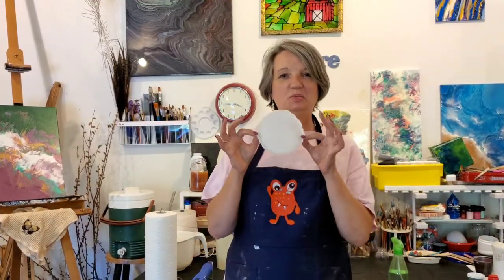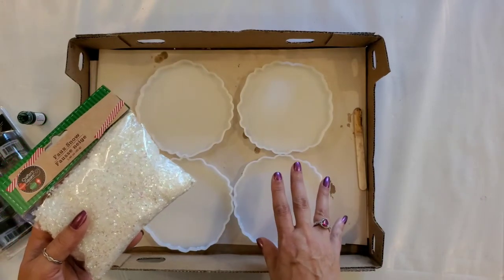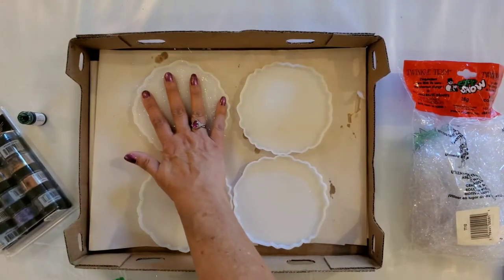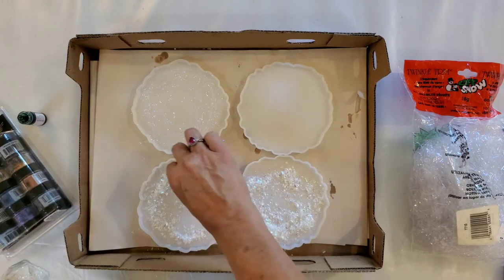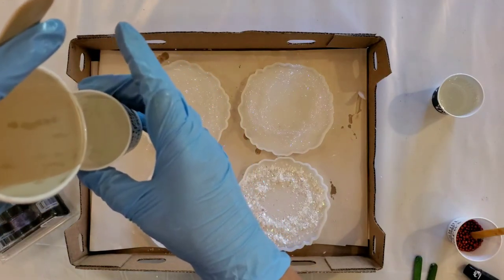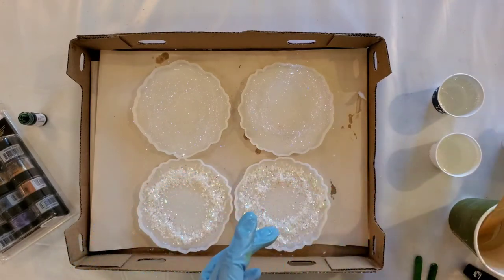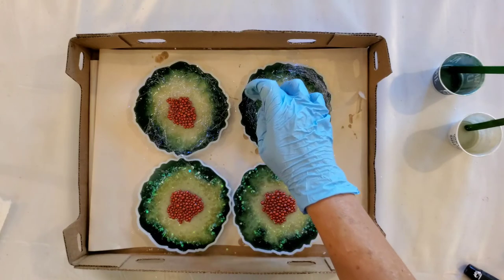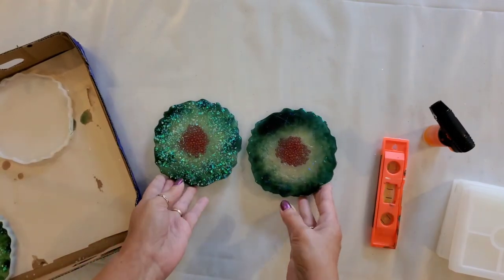Making TEXTURED Resin Wreath Ornaments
My resin is mixed as 140ml part A, 140ml Part B for four molds (4 inch with lip or 6 inch geode style.)

Pearlex Pigment set
'Diamond' Resin by Naked Fusion
Coaster Mold
Geode coaster mold
Square and Hexagon Coaster molds
Birchwood coasters
Sax True flow Acrylics paints
Deco art Acrylics
Deco Art Gold
Pack of 4 Eagle Jet Gun Torch...
Butane torch (for paints and small jewelry/soldering projects)
250 Clear Plastic Cups | 9 oz...
Liquitex Professional Pouring Medium
Elmer's Glue All Gallon
U.S. Art Supply Silicone Pouring Oil
FLOOD/PPG FLD6-04 Floetrol
Assorted Colors Jumbo Push Pins
KobraTech Cell Phone Tripod Mount Kit
Red Devil 4718 3-Piece Plastic Knife Set
Magnetic Level Bubble Measuring Tool (6 inch)
Liquitex BASICS Acrylic Paint Set
Clear Casting and Coating Epoxy Resin
Canvas
Silicone coaster molds with lip
Geode silicone coaster mold
Gold Leafing Pen
Silver Leafing Pen
Pendant kits
Wood pendant trays